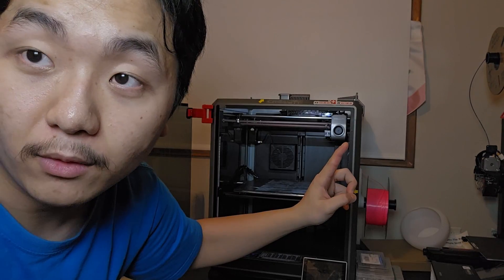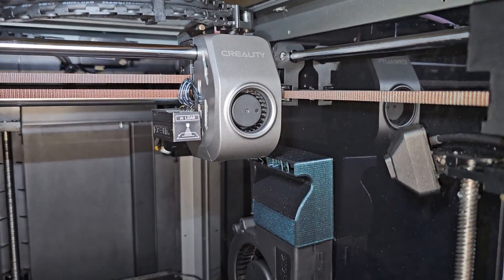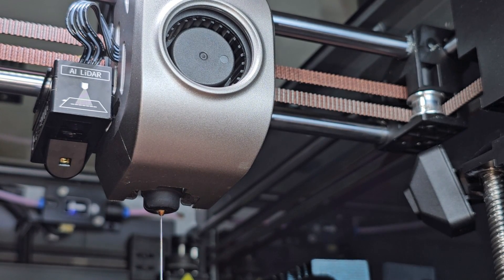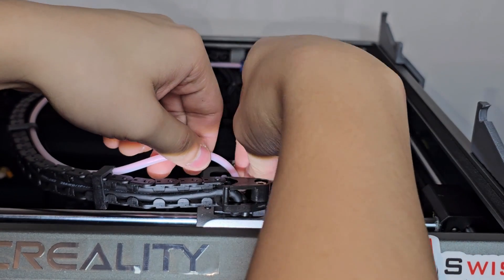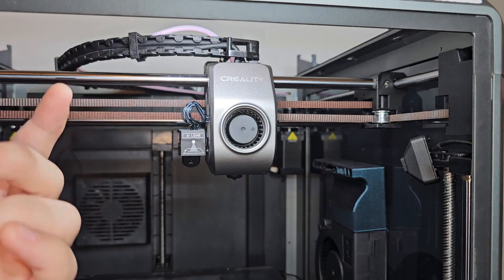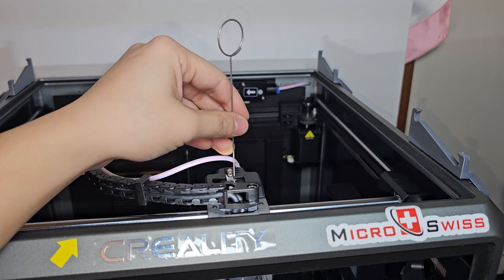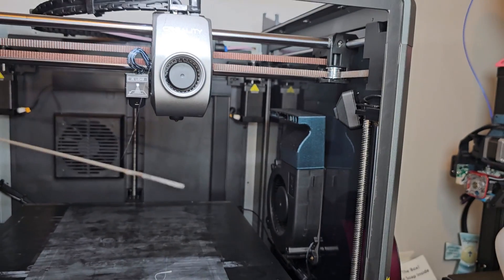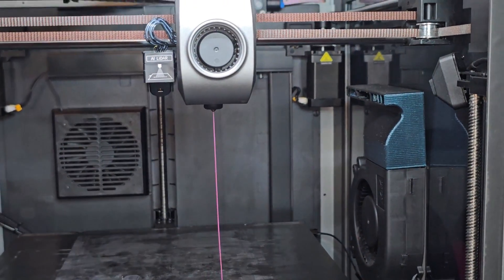Creality K1 Max Clogged Nozzle | Do This Instantly To Unclog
In this video I will show you how I unclogged my nozzle in the K1 Max or any FDM printer.